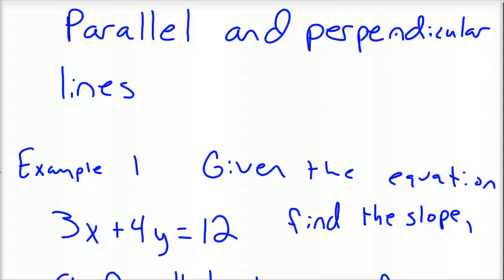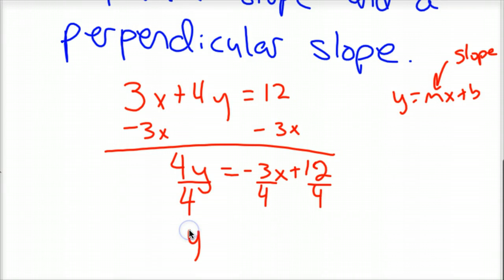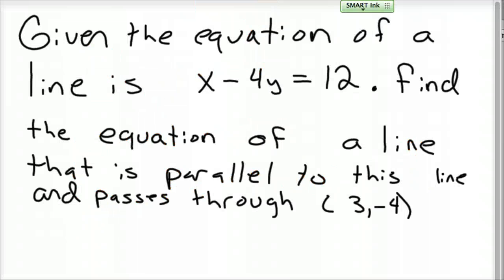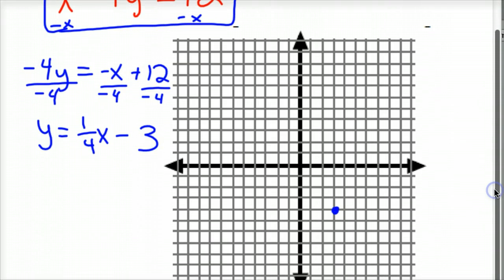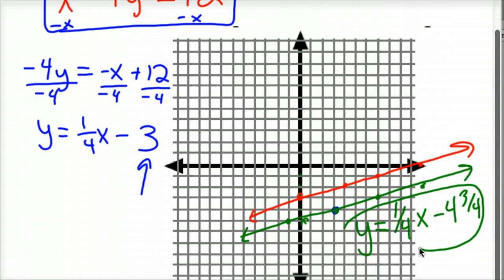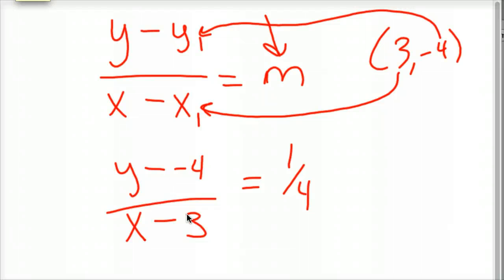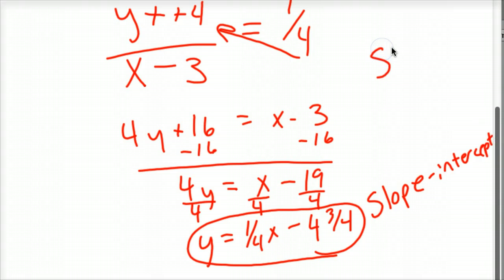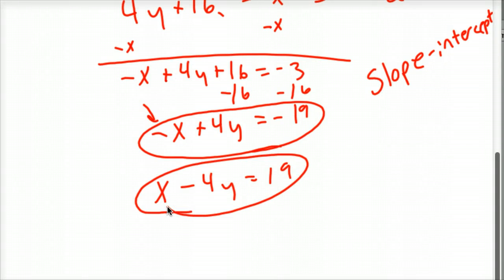Parallel and Perpendicular Line Examples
Example problems for Parallel and Perpendicular